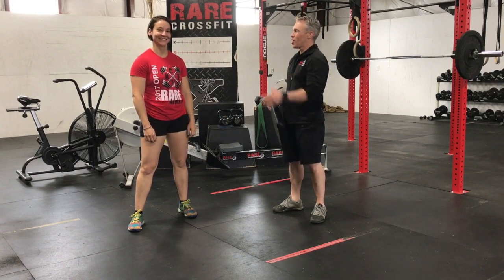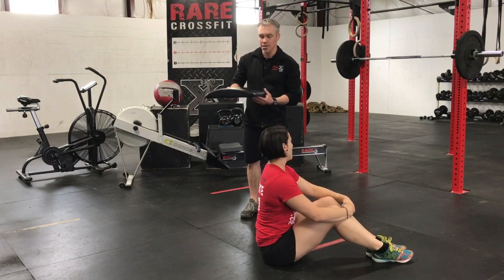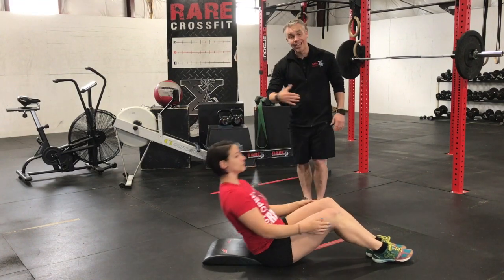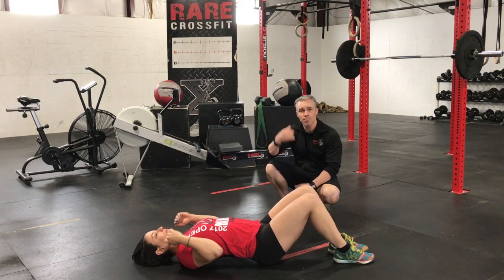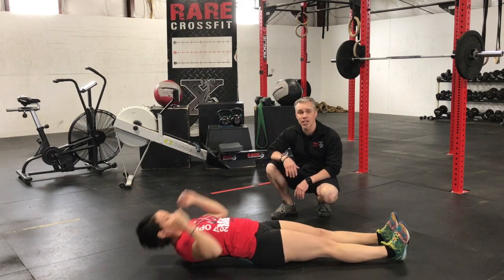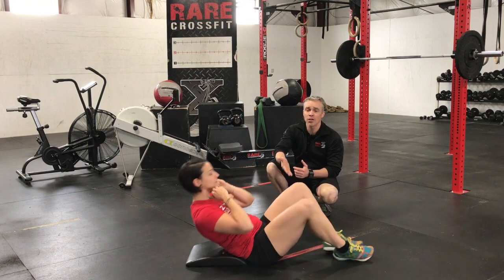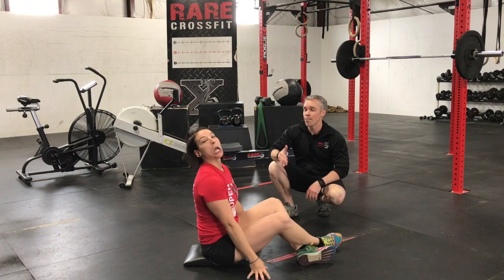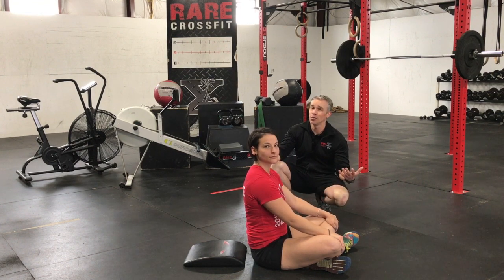RARE CrossFit Abmat Situp